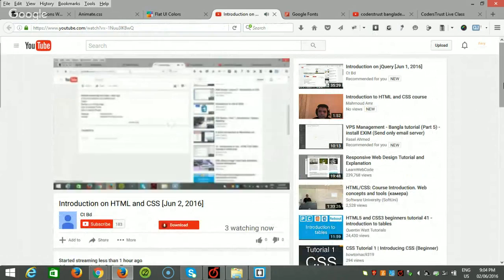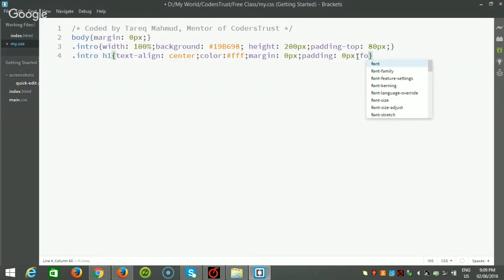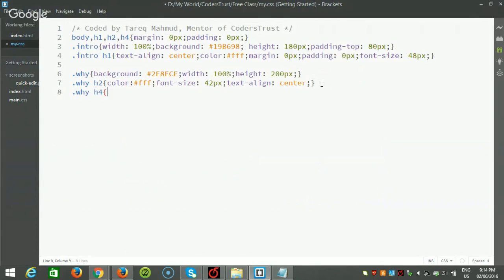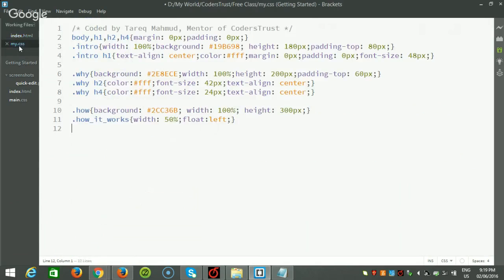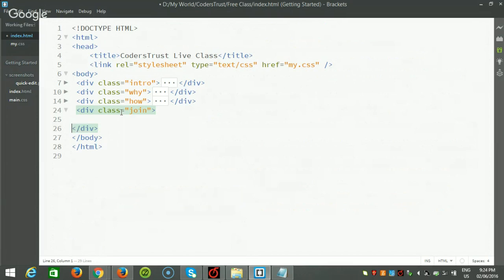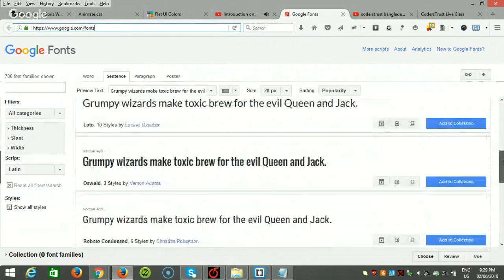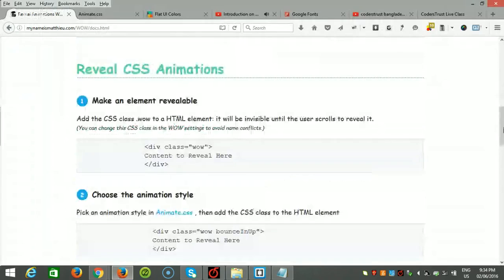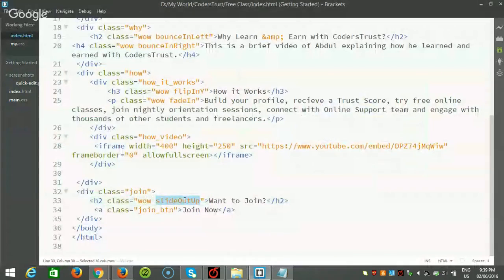Introduction on HTML and CSS [Jun 2, 2016]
Topic:
Design a Landing page
Use of Google Fonts
Use of jquery Plugin